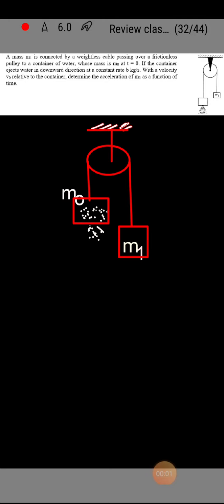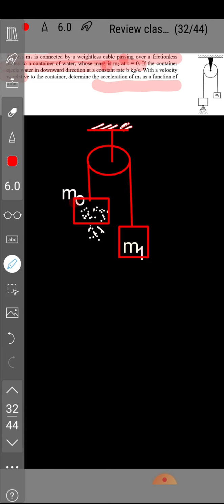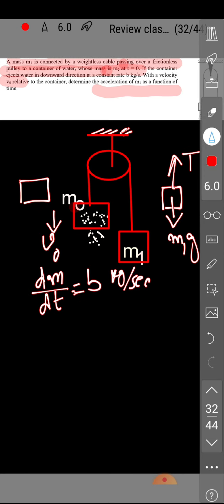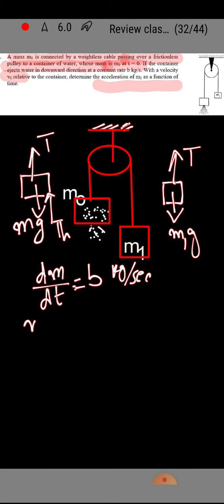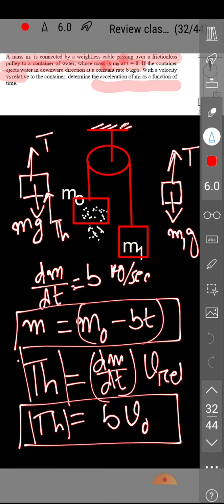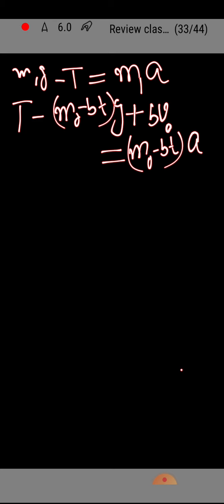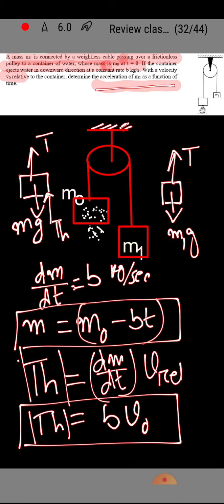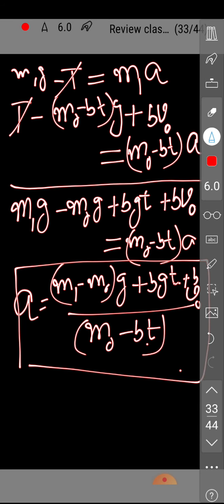Problem on variable mass : Pully type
The Que is
A mass m1 is connected by a weightless cable passing over a frictionless pulley to a container of water, whose mass is m0 at t = 0. If the container ejects water in downward direction at a constant rate b kg/s. With a velocity v0 relative to the container, determine the acceleration of m1 as a function of time.